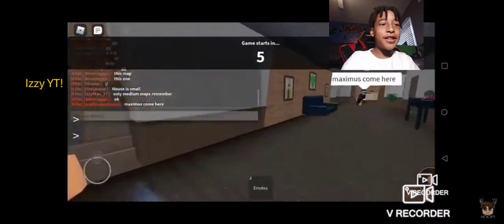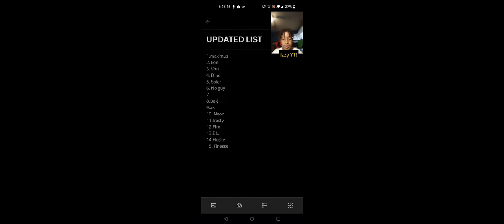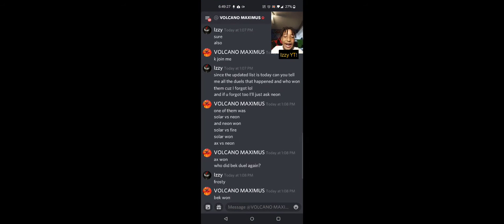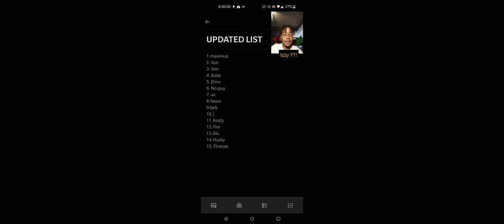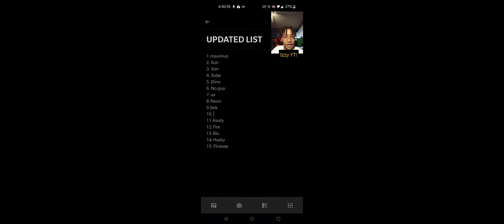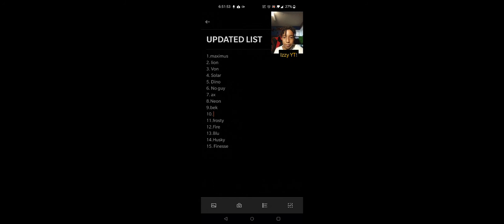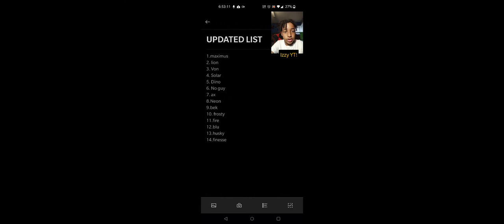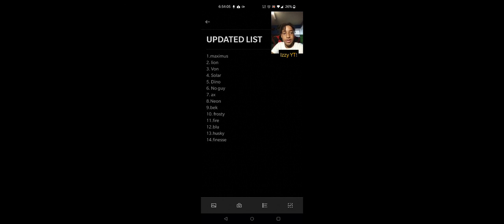Fans Roblox Mm2 Skill UPDATED LIST! (PART 7 FINALE) *FINAL LIST*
Today Izzy does a updated list for his fans Roblox Mm2 skill. This was insane.

Hey guys today I do a new updated list for my fans Roblox Mm2 skill! This new list was pretty good and let's see who is still first place! This is part 7 FINALE of updated lists.

Roblox
Roblox Mm2
Mm2
Murder Mystery 2
Roblox Murder Mystery 2
Mm2 1v1
Roblox 1v1
Roblox Mm2 1v1
Murder Mystery 2 1v1

✨ THINGS YOU CAN DO IF YOU WANT TO PARTICIPATE IN VIDEOS LIKE THESE ✨

Add Me On Discord:Izzy#3800

0:00 Intro

Hey guys! today I update the leaderboard for my fans Roblox Mm2 skill! This is just like rankings for tier lists for SKILL like stuff in montages like fortnite except this isn't fortnite because that game is trash. Although this isn't a montage, this is a fun Roblox mm2 video where it's not for murder Mystery 2 godlys, but to see who the new number 1 spot is.